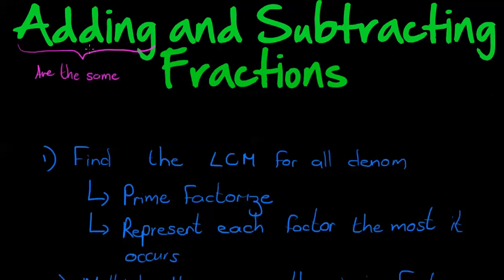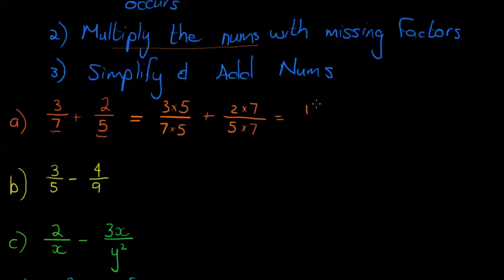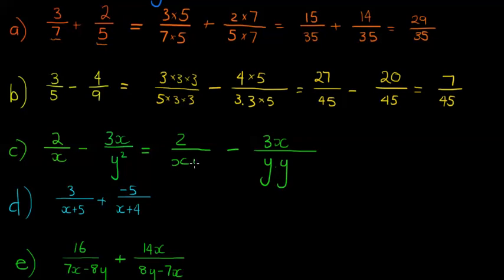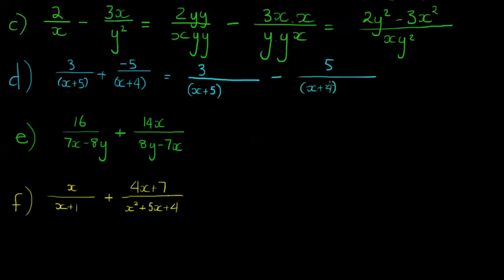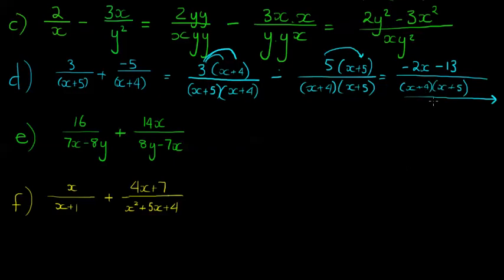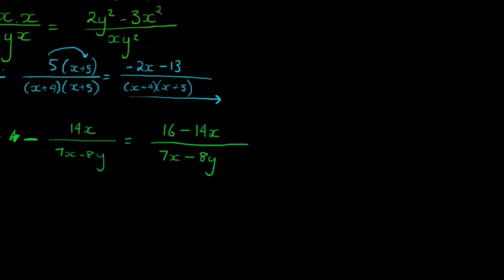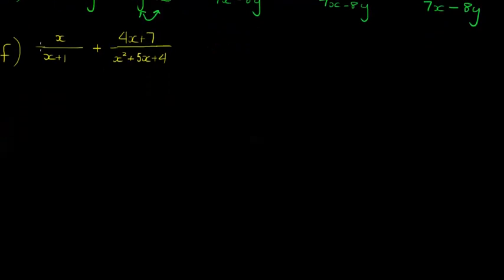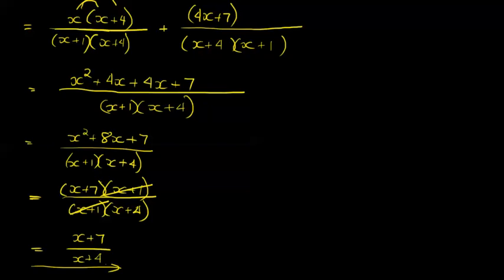Adding Fractions Examples